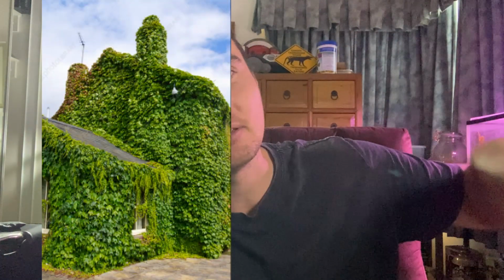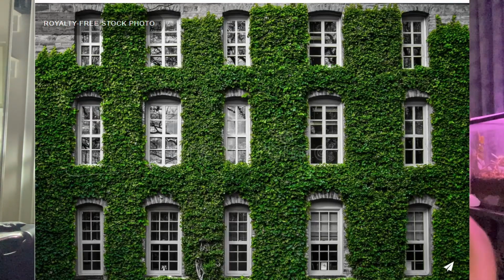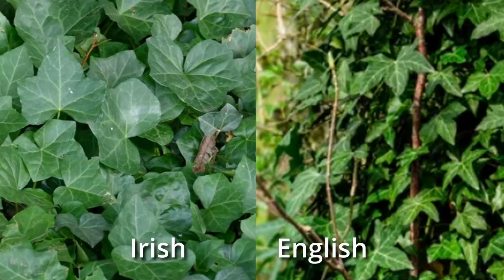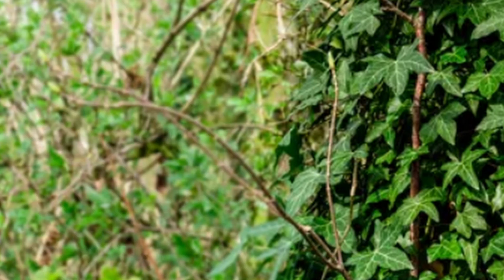Ivy is taking over in the Australian Bushland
🌿 Understanding Ivy: Its Impact on Bushland Ecosystems🌿

In this video, we dive deep into the world of ivy and its significant role in bushland habitats. While ivy may be a common sight in gardens and landscapes, it often hides a darker side when it invades our native ecosystems.

Join us as we explore:
- The characteristics of ivy and why it thrives in various environments.
- The ecological consequences of ivy overgrowth, including its effects on local plant species and wildlife.
- Real-world examples of bushland areas affected by ivy invasion and the efforts being made to manage it.

We’ll also share practical tips on identifying ivy and how you can help protect our precious bushland from its invasive spread. Whether you're a nature enthusiast, a gardener, or just curious about local ecosystems, this video is for you!

👉 **Let's work together to protect our bushland!**